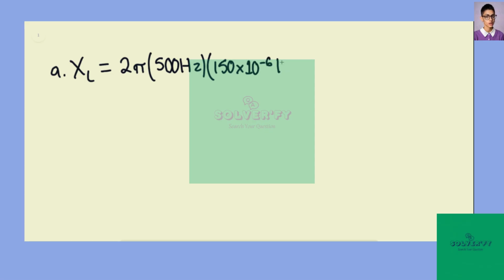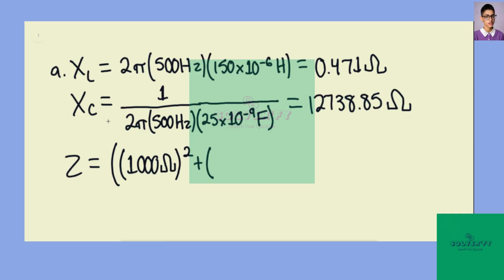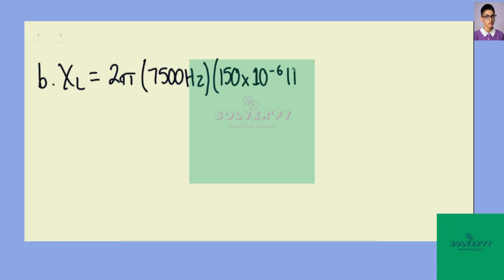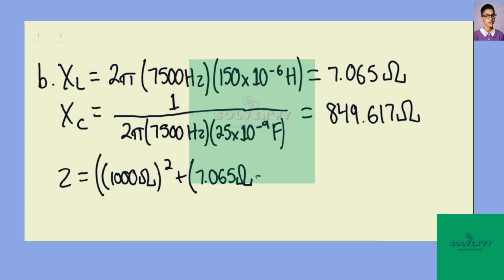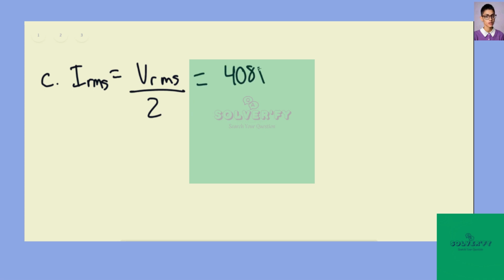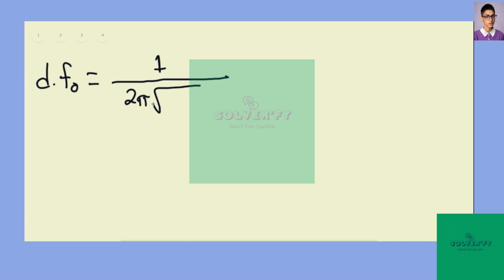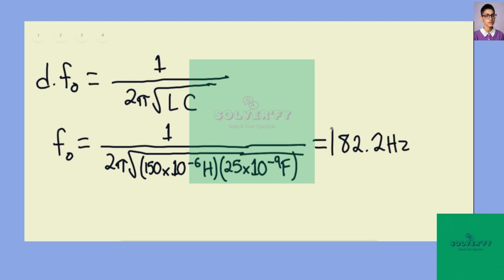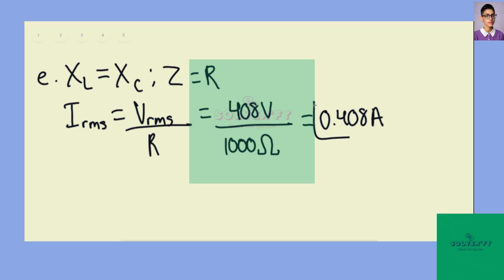[Engineering] Find the complex impedance, , of each of the following basic circuit elements at ,